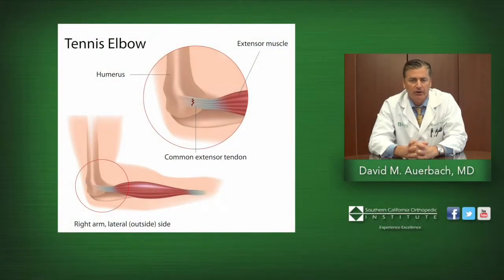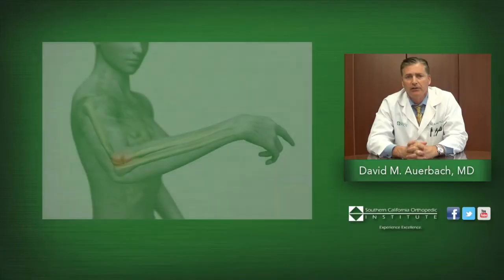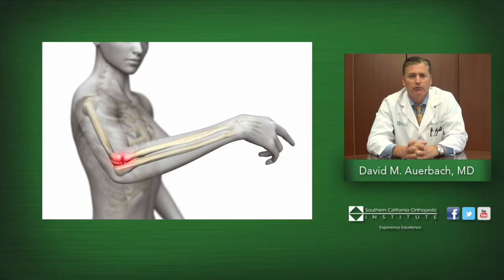What is tennis elbow?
Southern California Orthopedic Institute hand surgeon, Dr. David M. Auerbach, provides an overview of tennis elbow.